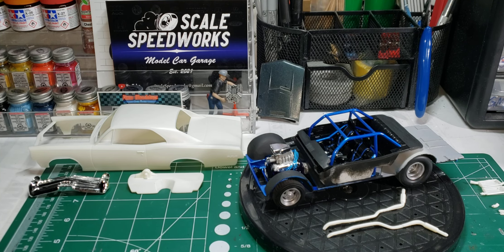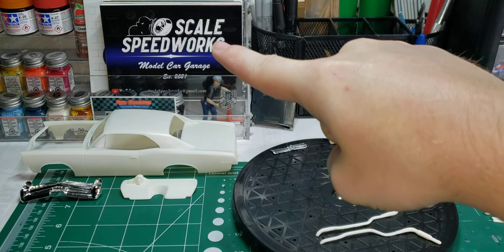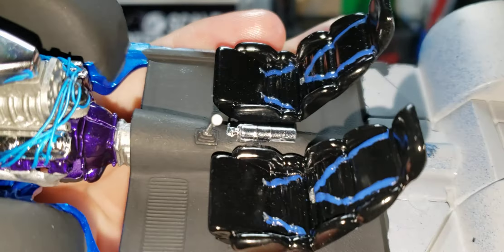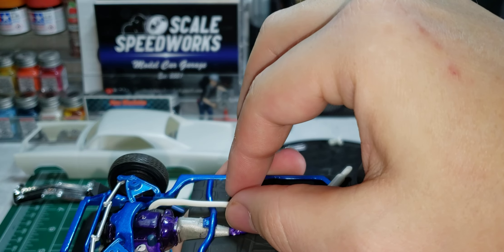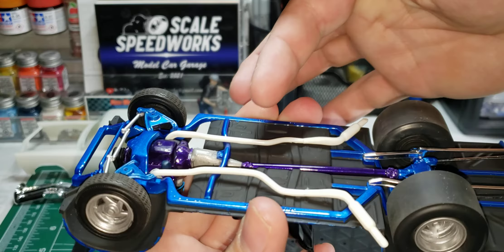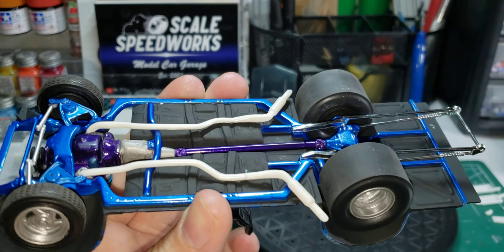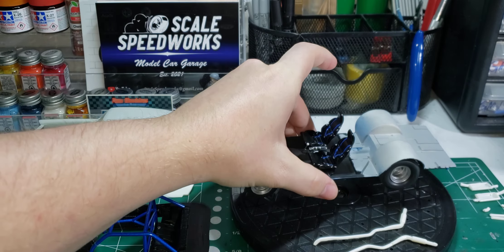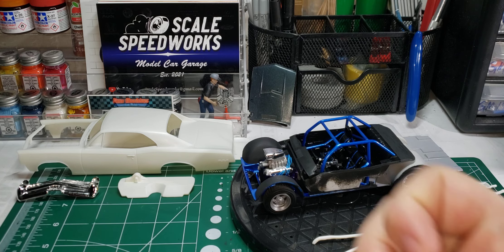2024 Pro Street Group Build Pt.8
Dylan's channel: @NYSMODELING